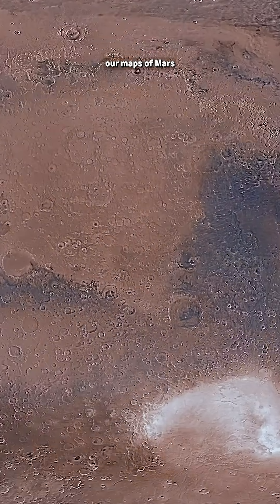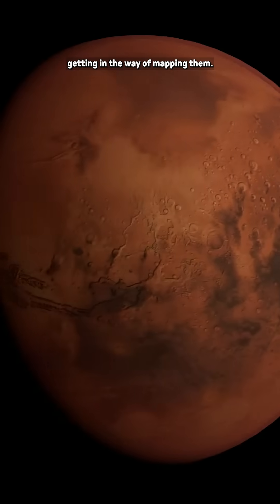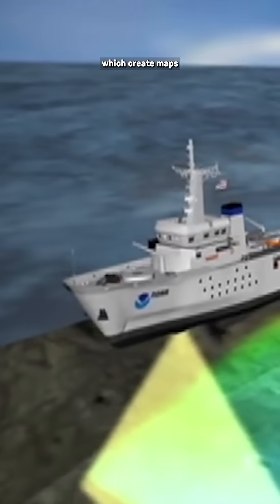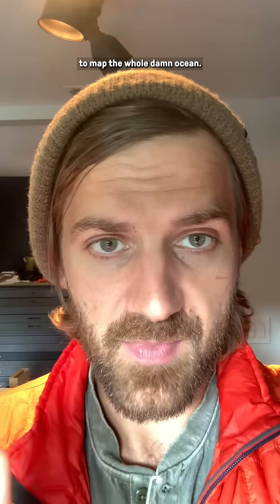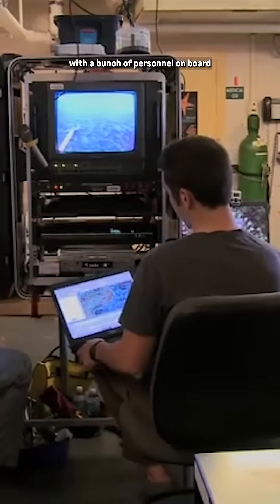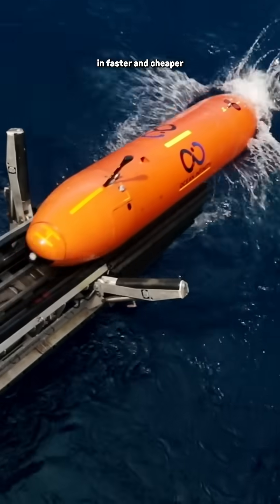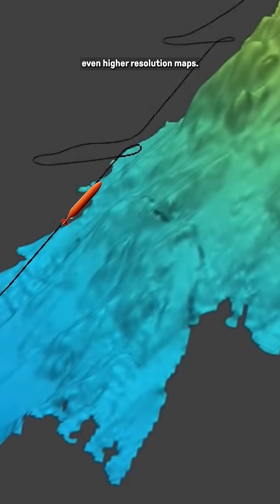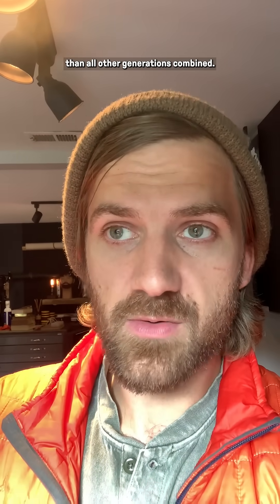The Race to Map the Ocean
We may actually have detailed maps of the ocean by 2030!

- about -
Johnny Harris is an Emmy-winning journalist. He currently is based in Washington, DC, reporting on interesting trends and stories domestically and around the globe. Johnny's visual style blends motion graphics with cinematic videography to create content that explains complex issues in relatable ways.